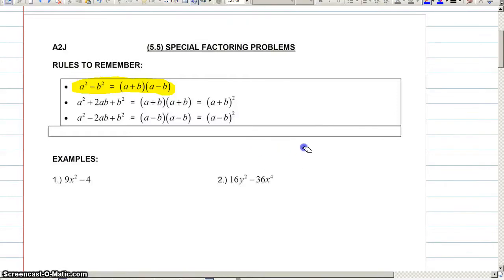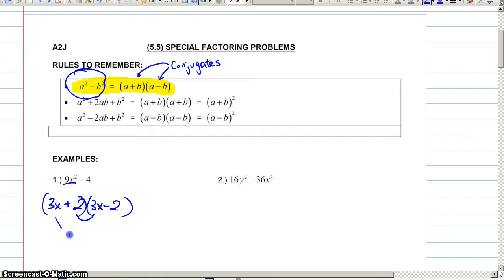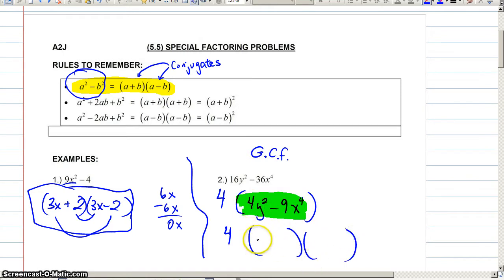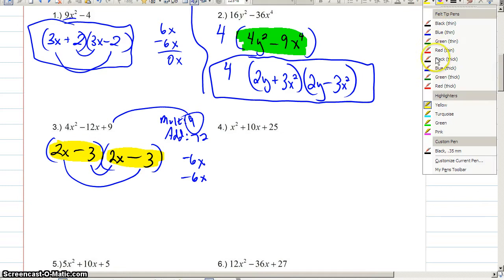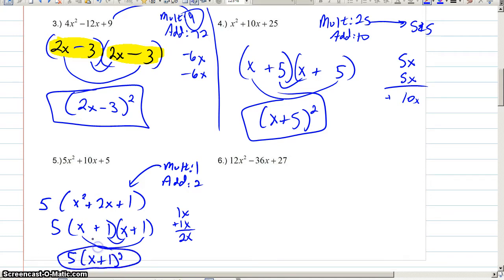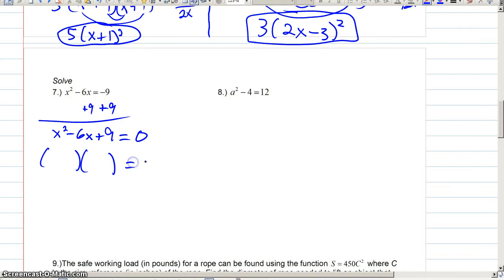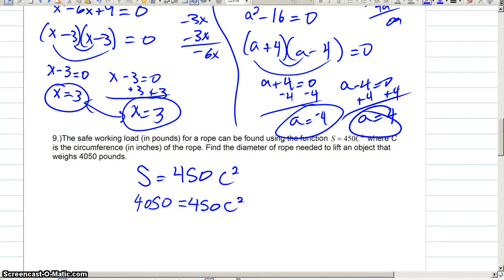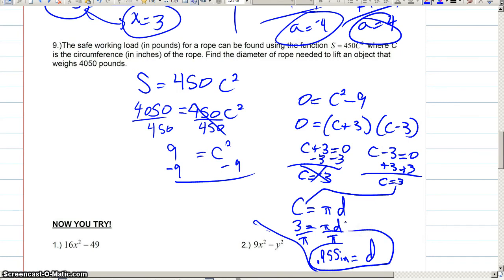5.5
Special Factoring